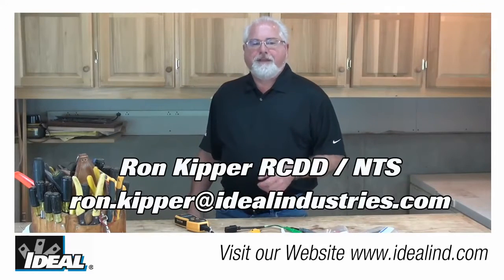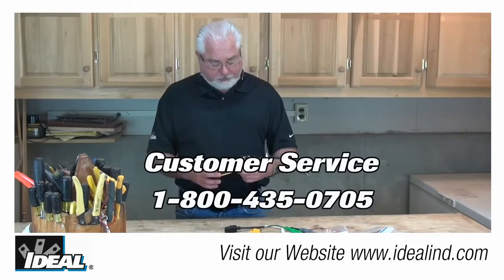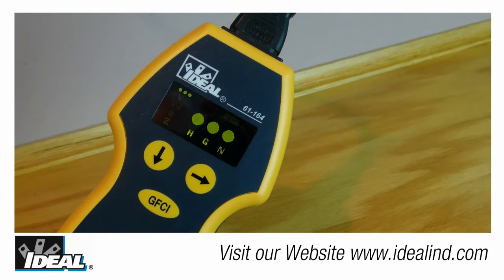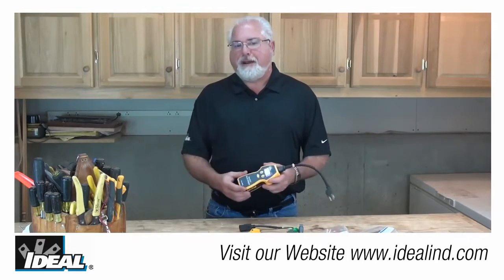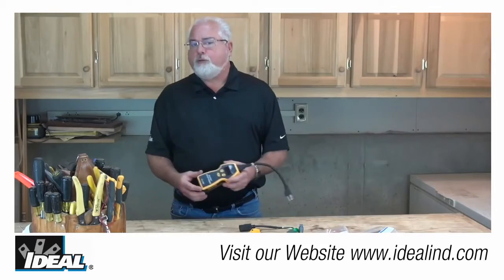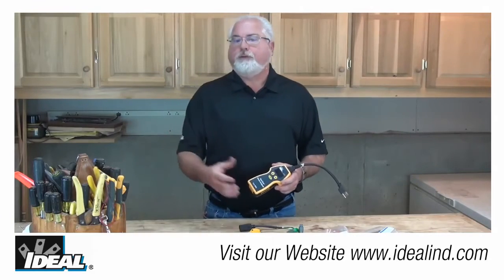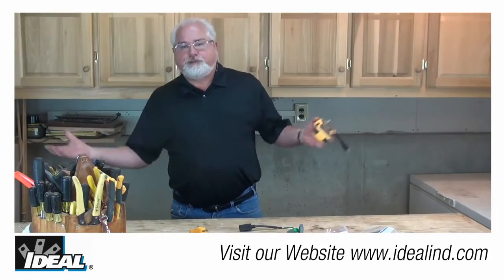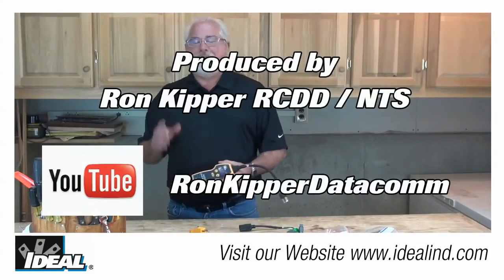SureTest® Circuit Analyzer Polarity Test Video